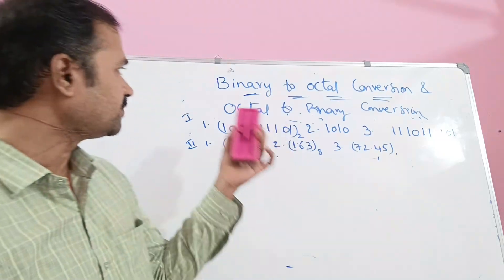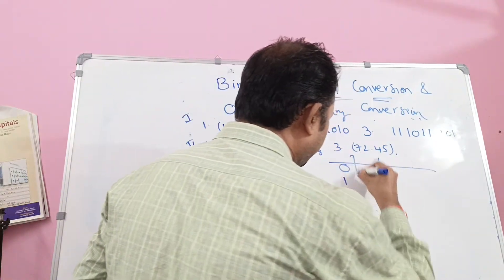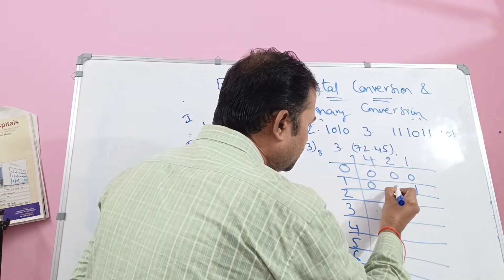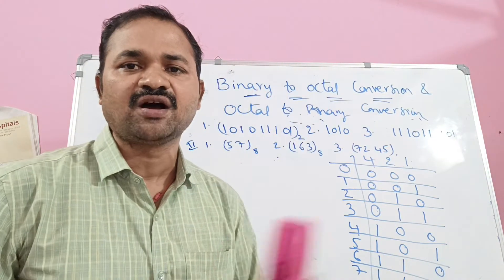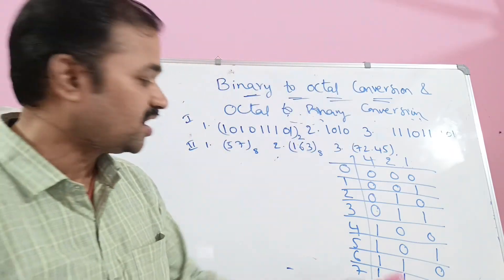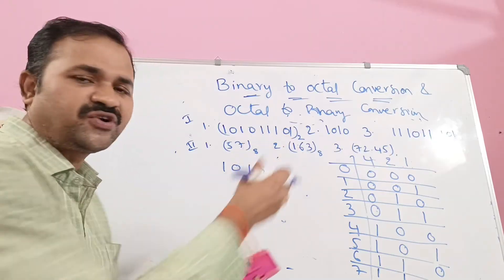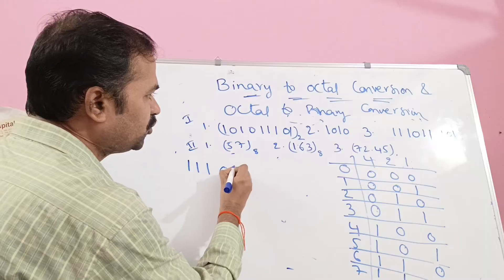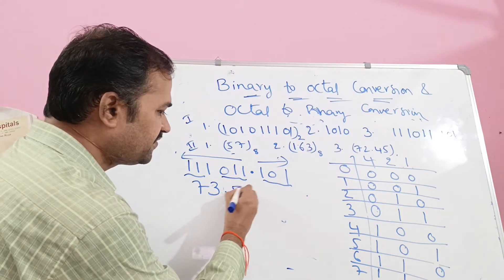Binary to Octal Conversion | DLD | Conversion from One radix to another